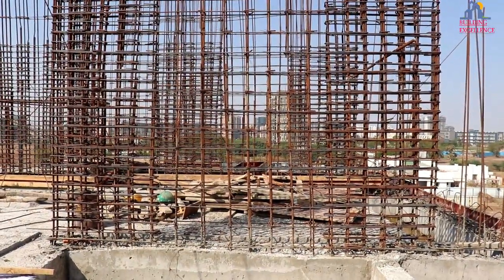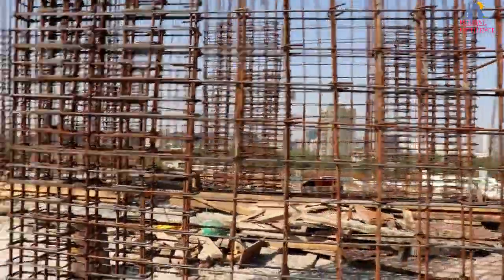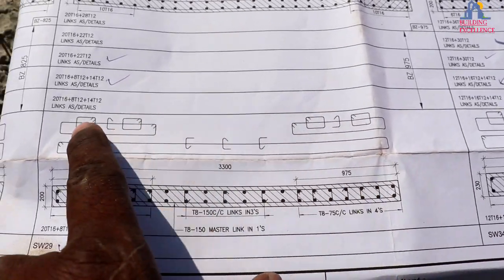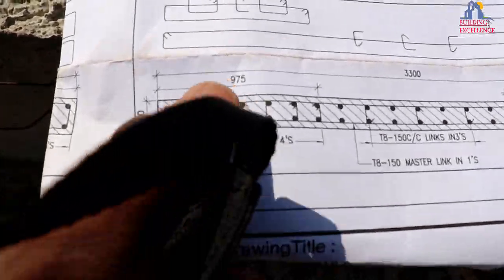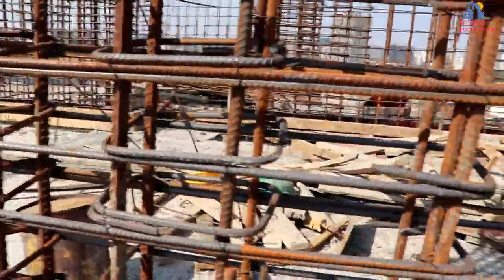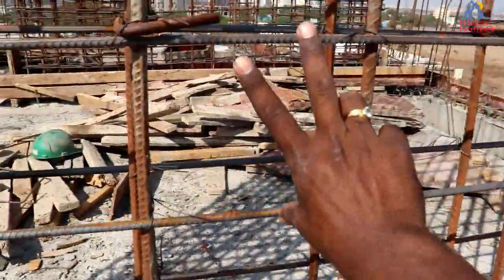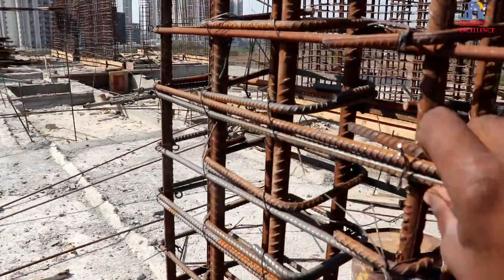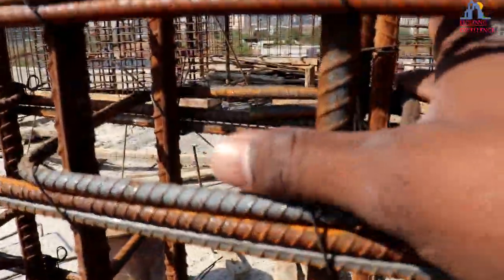Construction Shear Wall Reinforcement Details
shear wall